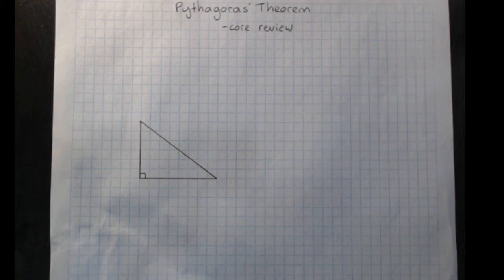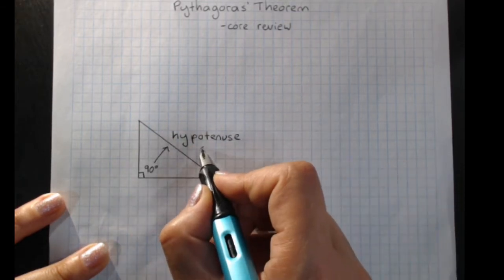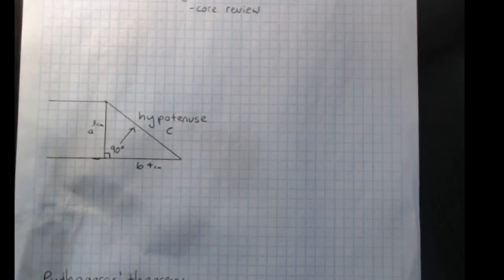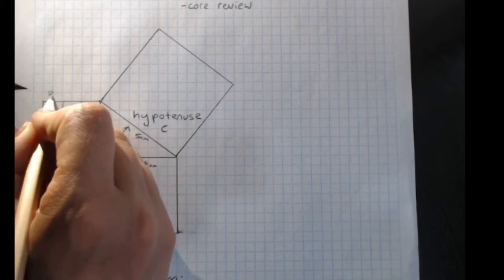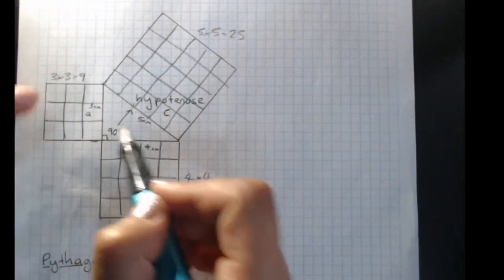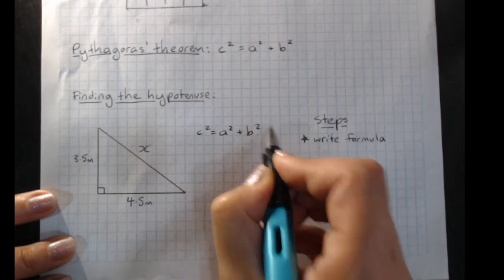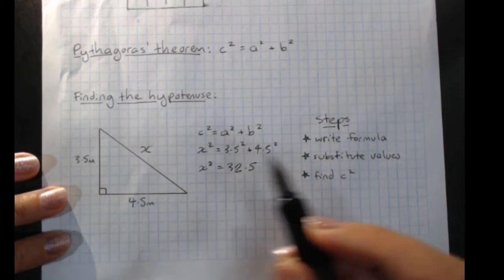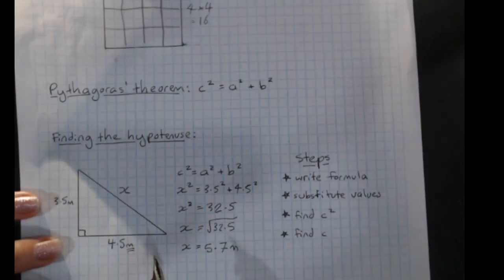Pythagoras' theorem intro and finding hypotenuse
The topic playlists for Australian Mathematics courses can be found on my Pythagoras, labelling triangle, finding hypotenuse